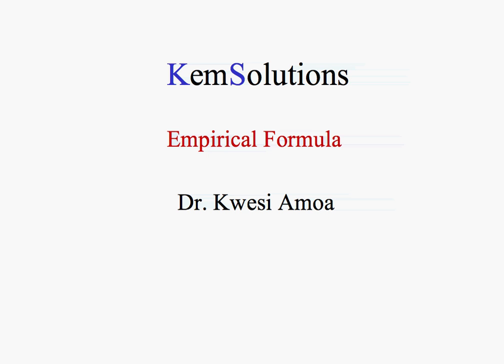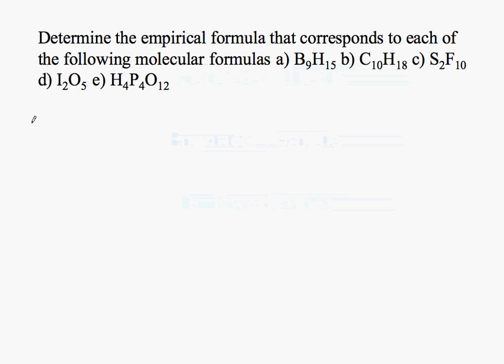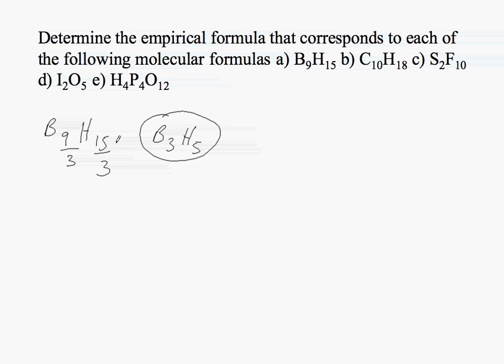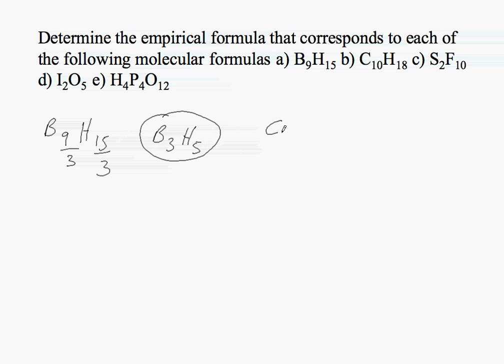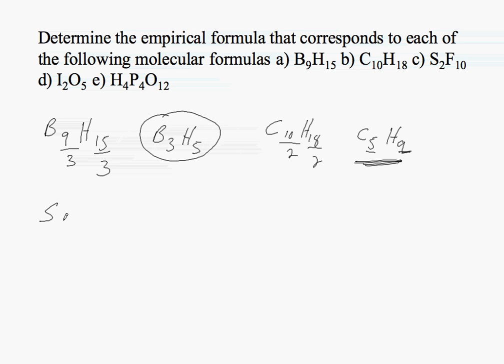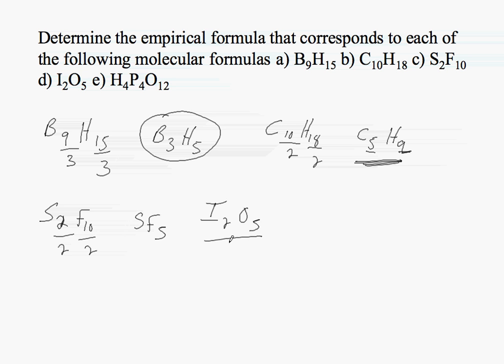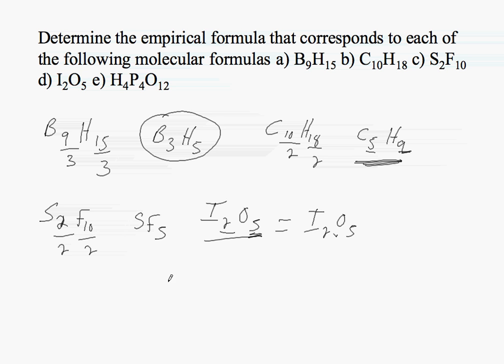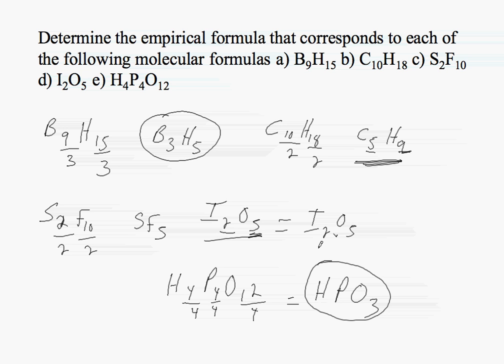Empirical Formula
Video shows how to solve empirical formula.